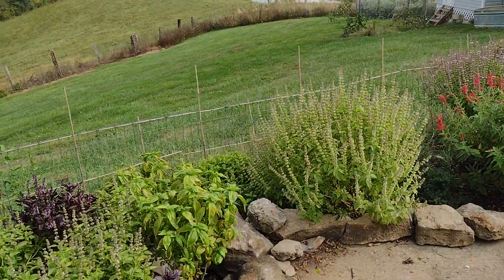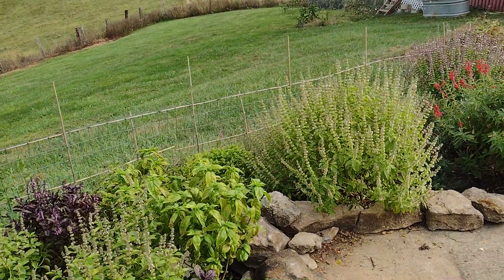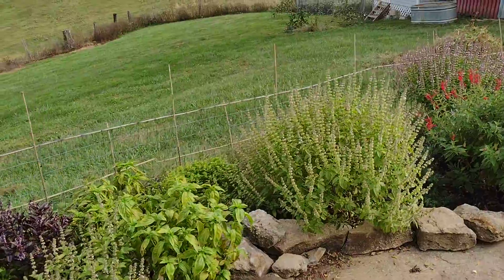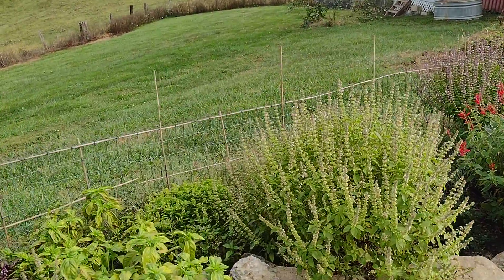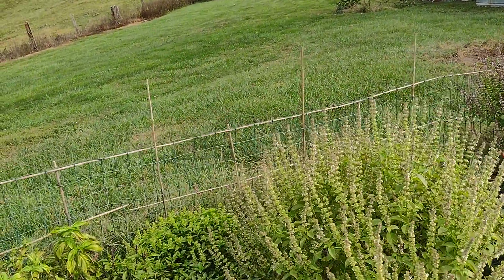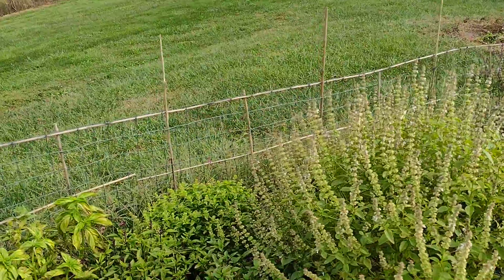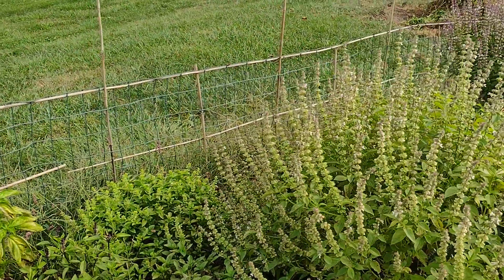Bee swarm in October?!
Is it too late for bee swarms?! I guess not! We'll see if these settle down or just fly away, but for now they're just settling into my basil, so I'll leave them to it, for now...